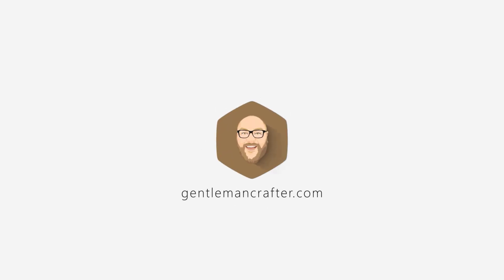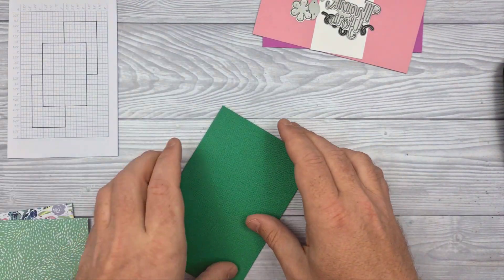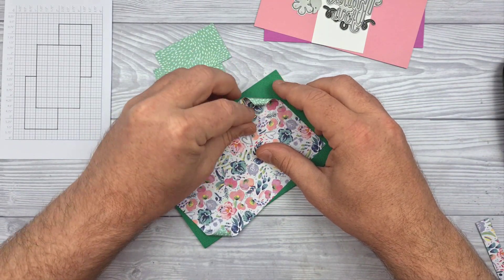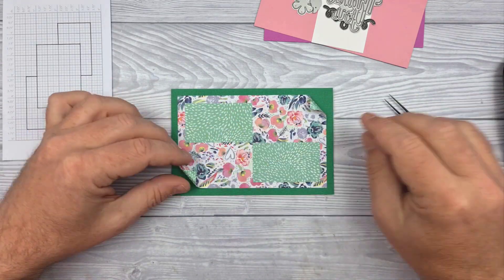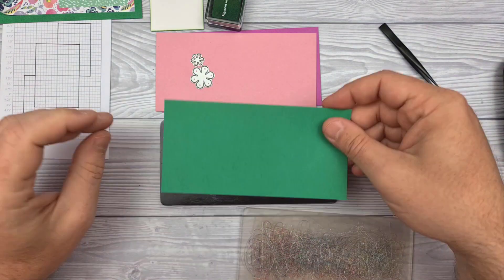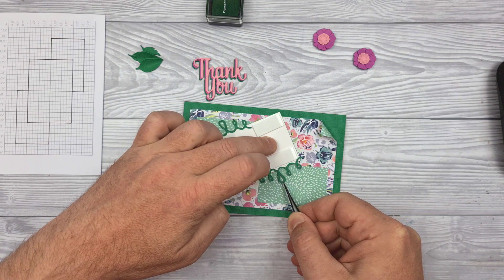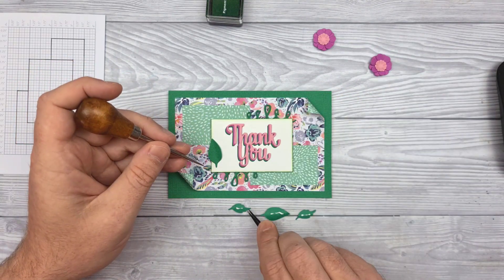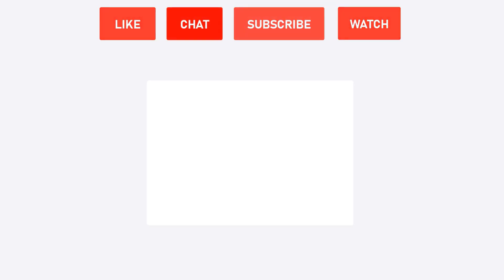Card Making Inspiration Sketch Layout 73